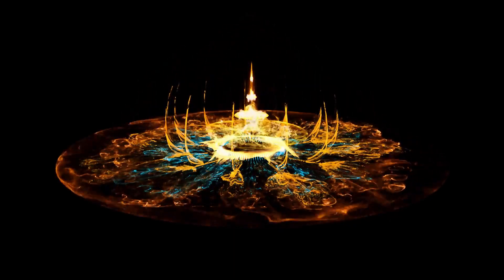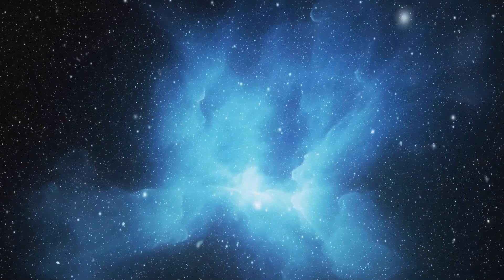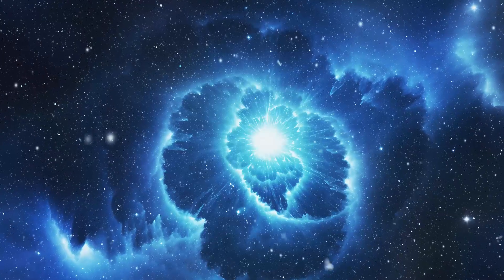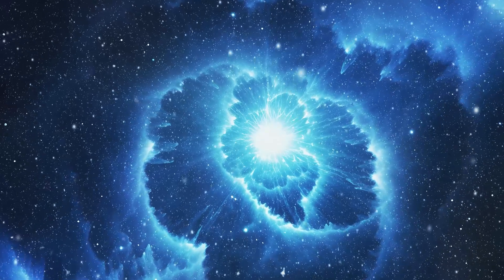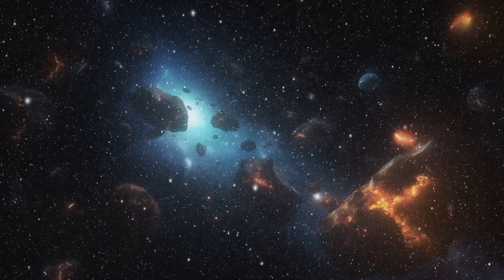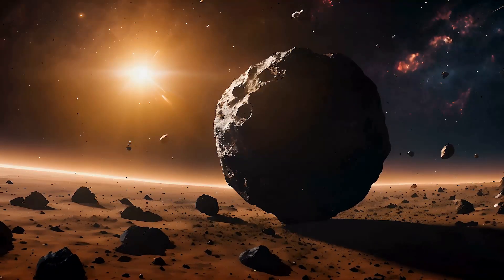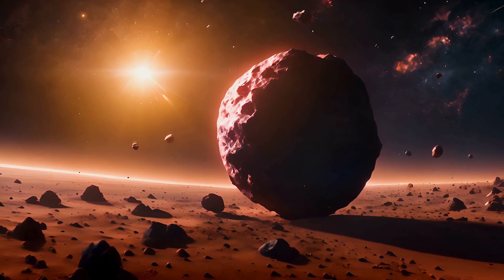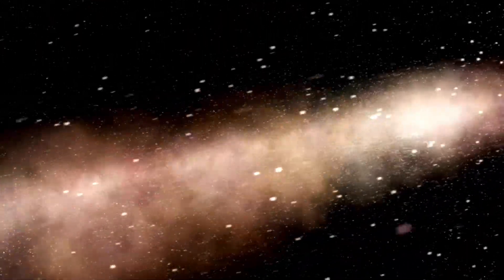James Webb Telescope Captures Stunning 'City Lights' Image That Stuns the World!"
Witness the awe-inspiring moment as the James Webb Space Telescope unveils an unprecedented view of 'city lights' in the depths of space! This remarkable image challenges our understanding of the universe and ignites our imagination about what lies beyond. Join us as we unravel the significance of this groundbreaking discovery and its implications for astronomy and humanity's quest for knowledge.

🔭 Prepare to be amazed by the wonders of the cosmos with the James Webb Telescope!